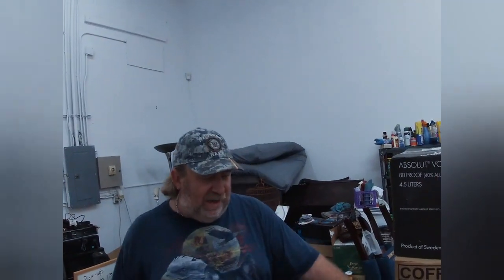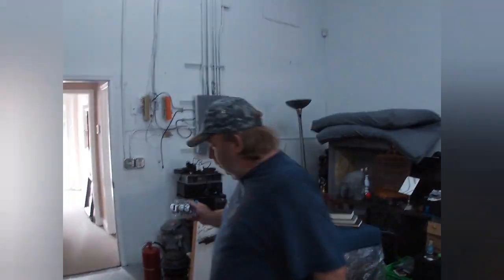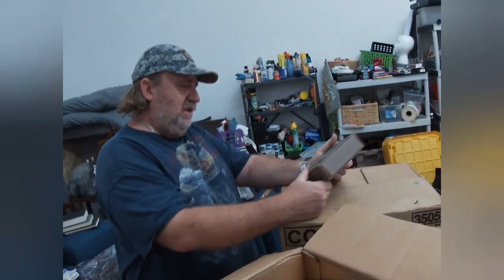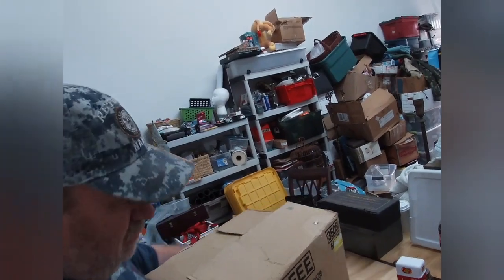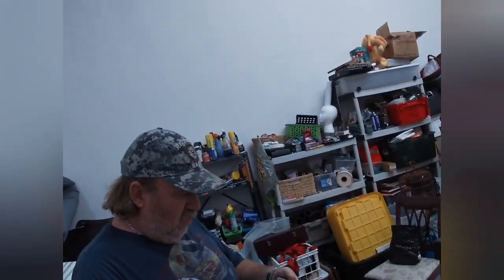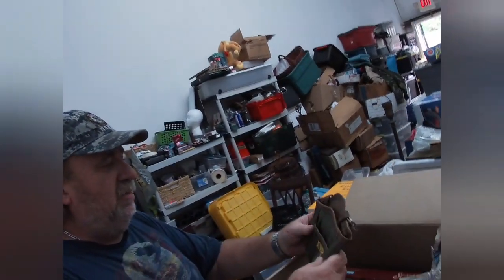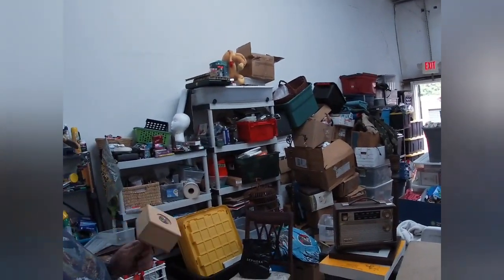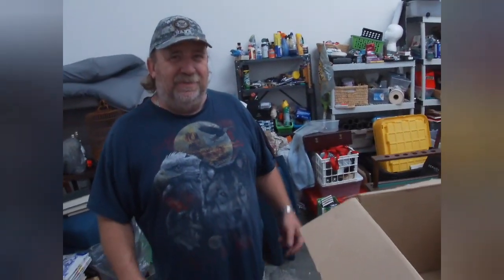We Are Making Huge Progress Going Through Mystery Boxes from Storage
Today we filmed two more boxes with some interesting items inside!